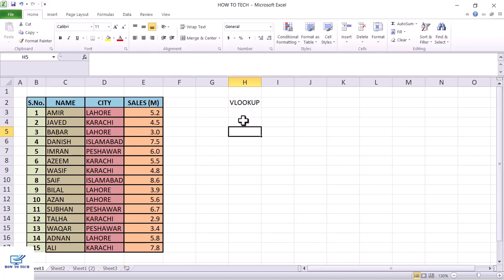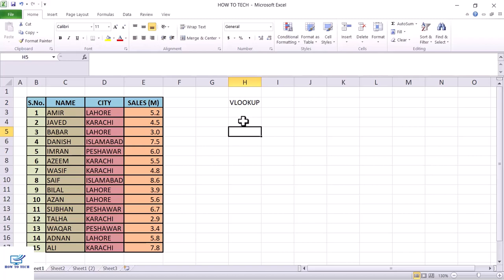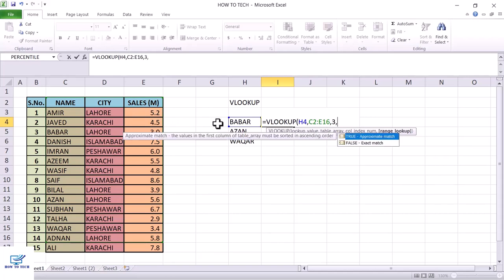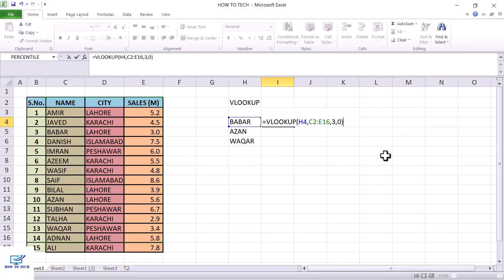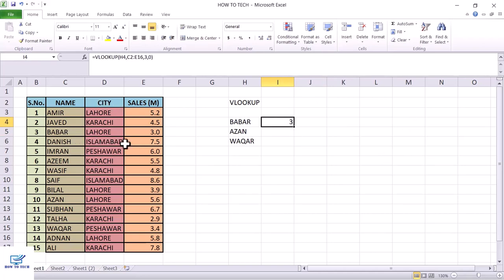How to use Vlookup Function in Excel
In this tutorial video, learn how to effectively utilize the VLOOKUP function in Excel. Unlock the potential of this powerful tool by discovering how to retrieve and analyze data from multiple sheets or tables with ease. Whether you're a beginner or an advanced user, this step-by-step guide will enhance your spreadsheet skills and empower you to efficiently manage and manipulate data in Excel. Master the VLOOKUP function today and revolutionize your Excel experience.